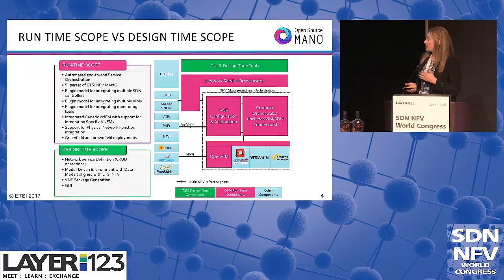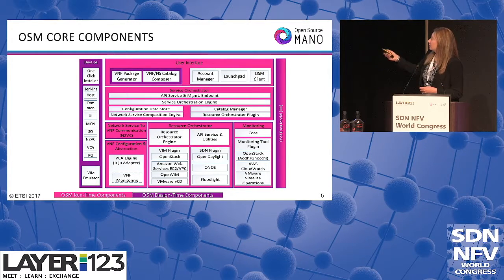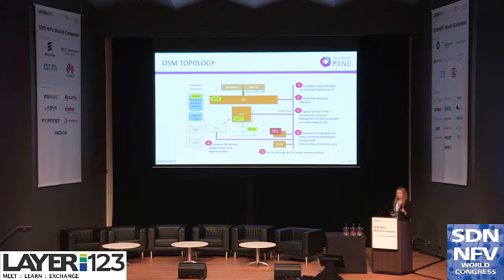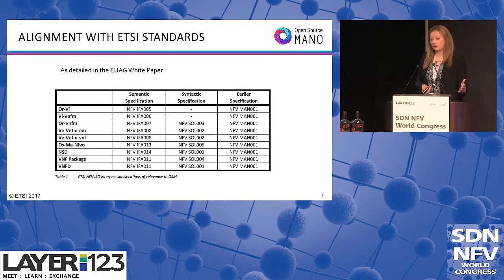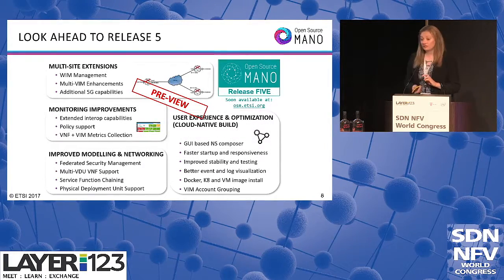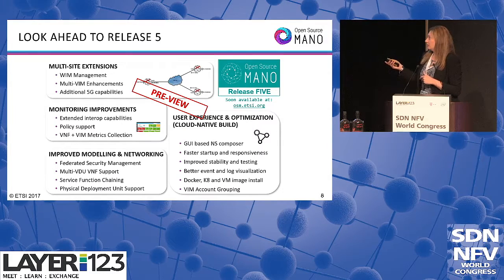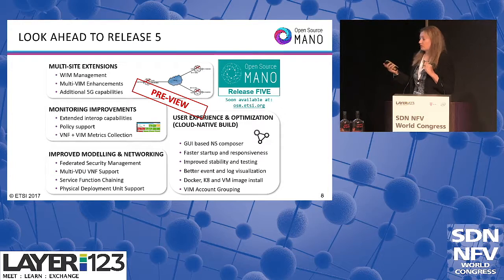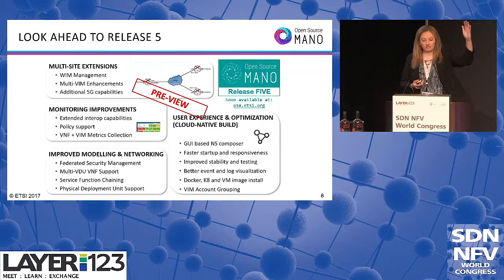Vanessa Little, Director, Global NFV Ecosystem Architecture, VMware